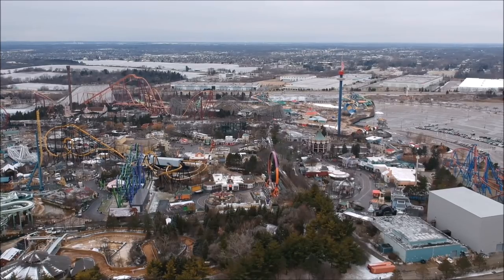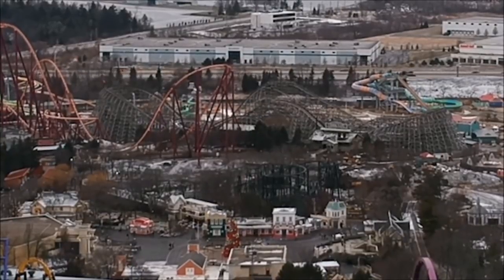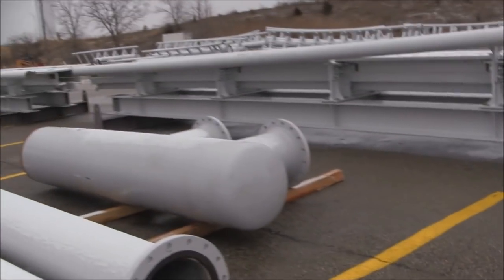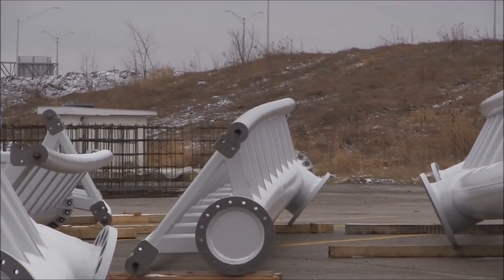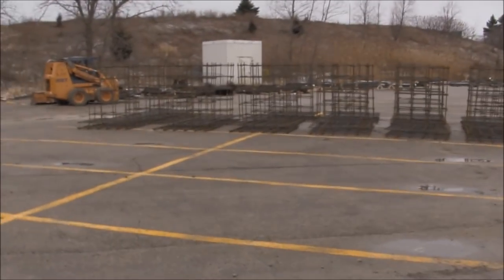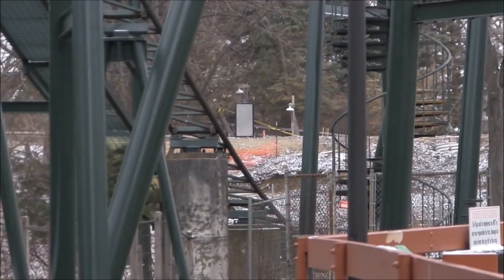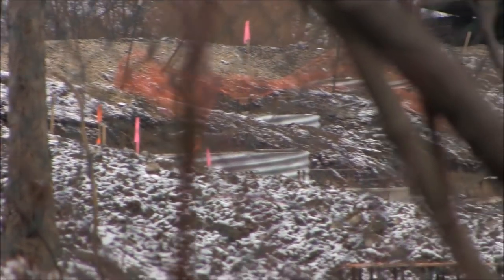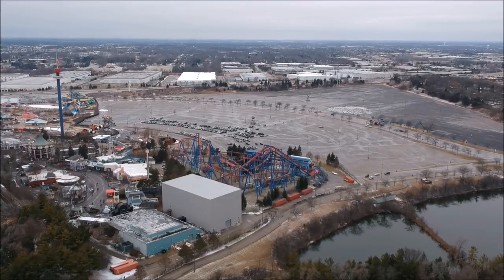Maxx Force Drone Construction Update